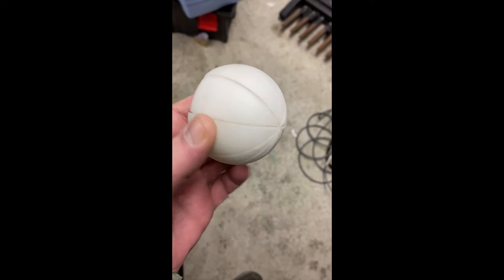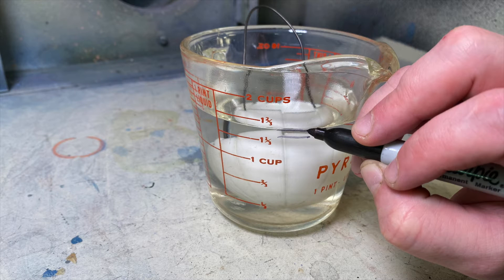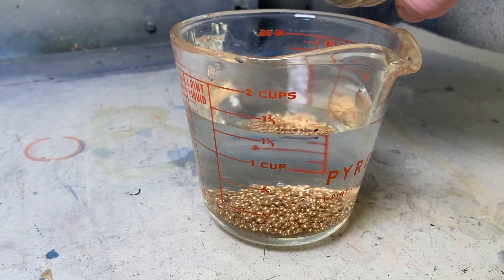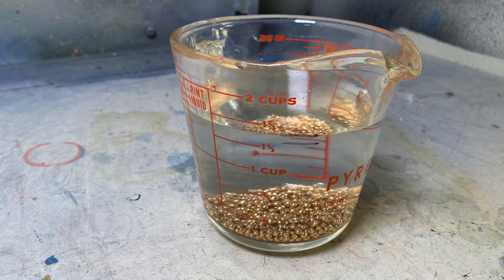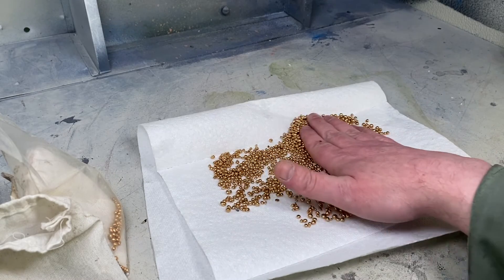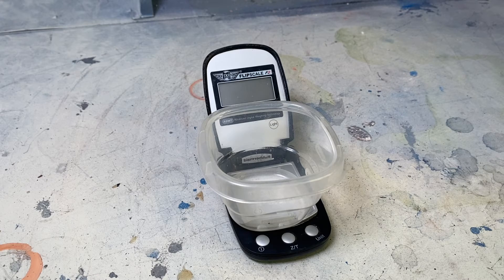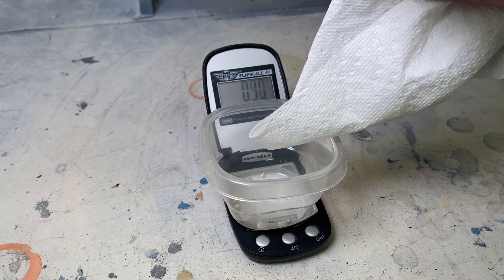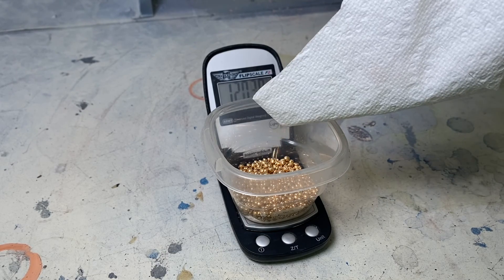Calculate Volume of 3D Prints for Metal Casting Using Water Displacement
Calculate the volume of 3D Prints using water displacement.  In metal casting, you need the weight of the object so you do not under/over pour your flask.  Water displacement can help calculate this weight of your model when you have a hollow object or do not know the specific gravity of that material.